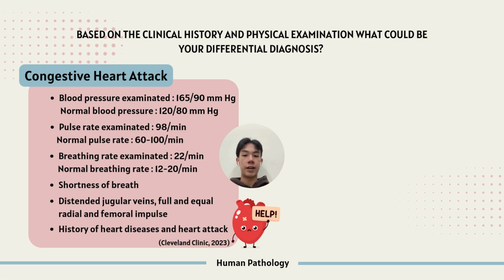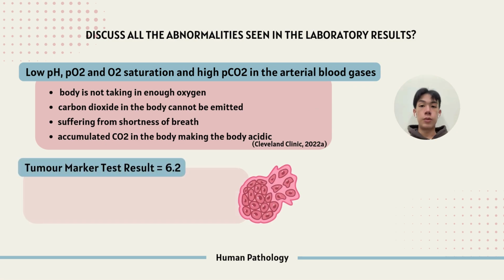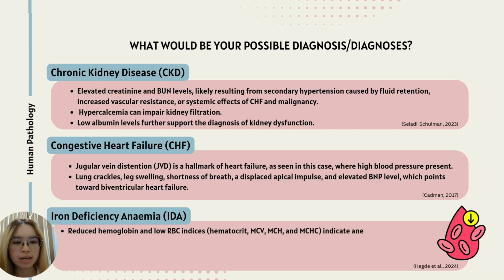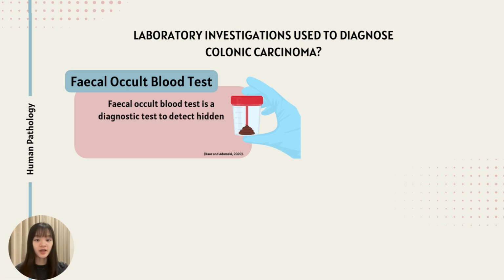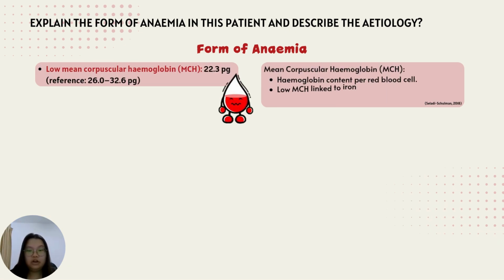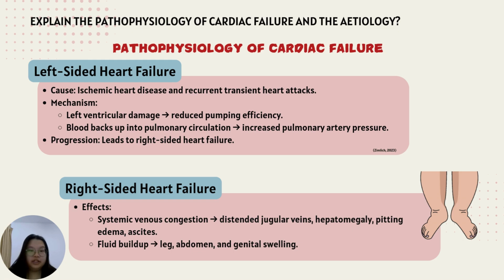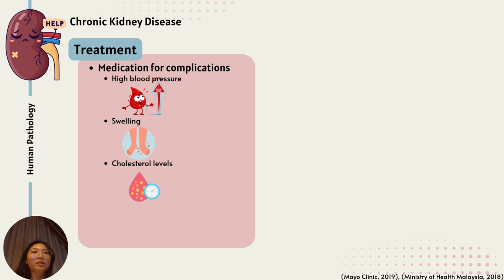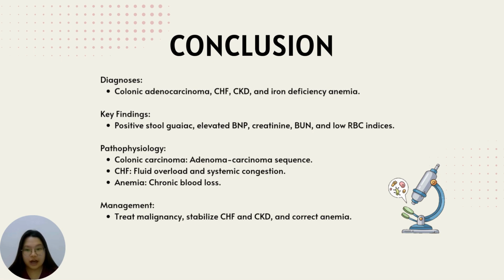Unravelling the mystery of the disease - Human Pathology Assignment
Wong Shi Pei 0372978, Wong Pey Wen 0364233, Chong Xin Yan 0374059, Ng Yi Suet 0374739, Lim Nick Xern 0357746